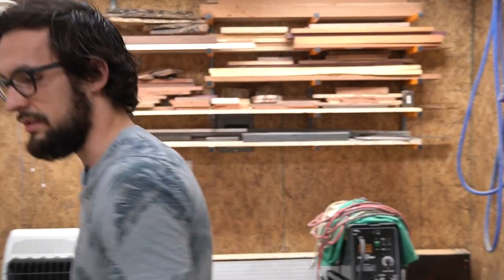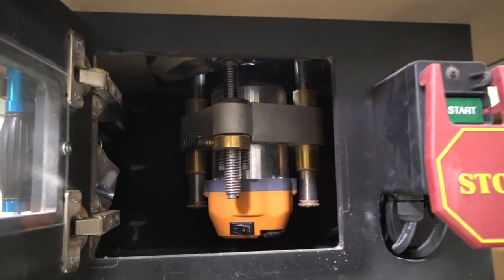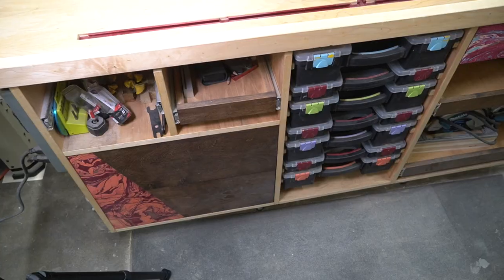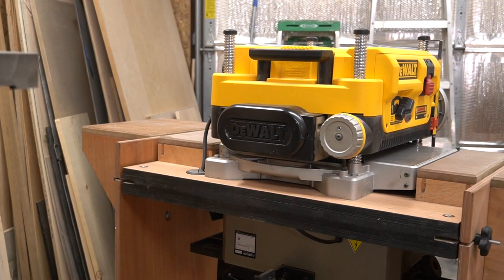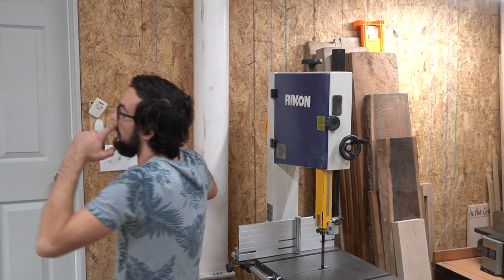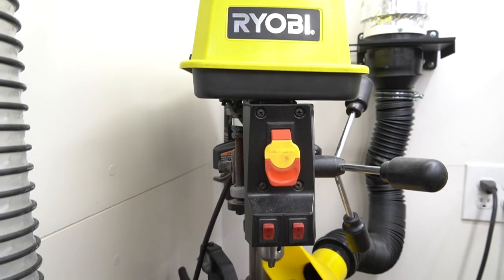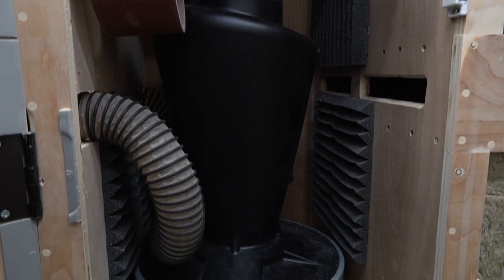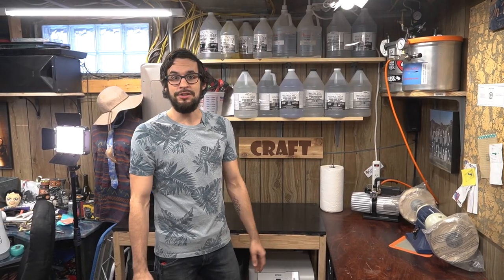2021 Shop Tours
Today we will be touring both of my small/modest shops.
In my garage shop some of the highlighted tools are my 2hp Jet dust collector, table saw sled, Shop Fox w1837 table saw, handmade router table with Rockler Pro Lift and Bora Portamate 3 1/4hp router, Rigid 12inch miter saw, the ultimate workstation with amor quicktrack, a flip top tool cart with a Dewalt 755 planer and Delta 37-071 jointer, Rikon 14inch open stand band saw, Chicago Electric mig welder, Evolution 355 metal chop saw, and Shapeoko Cnc.
In my basement workspace I have a Ryobi drill press, Ryobi belt sander, Ryobi band saw, Shop Fox 12 inch disc sander, Rigid oscillating spindle sander, a Shop Fox w1827 1hp dust collector in a custom made sound proof cabinet, Rigid 6 pound air compressor, Best Value Vacs 2 stage vacuum pump and chamber, and a converted Harbor Freight pressure pot.

Hopefully you can get some value in the layout of my tools and which ones I chose to get or make.